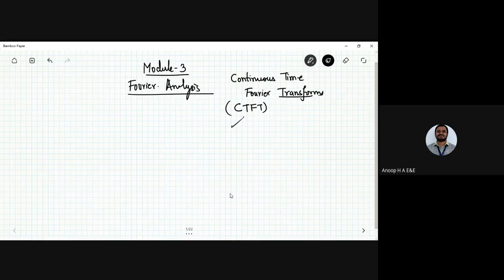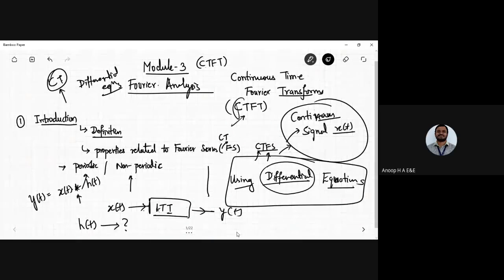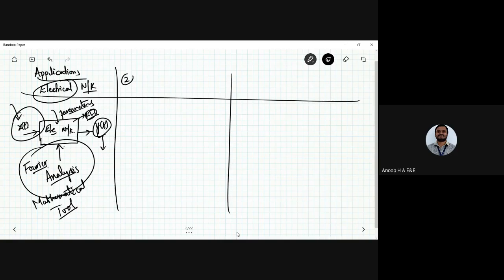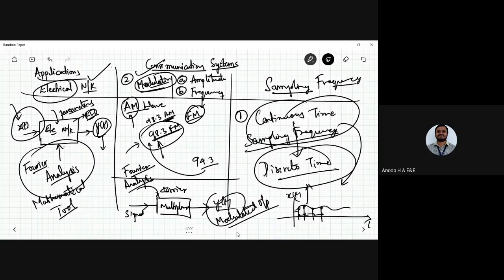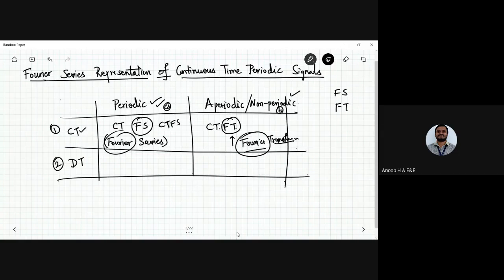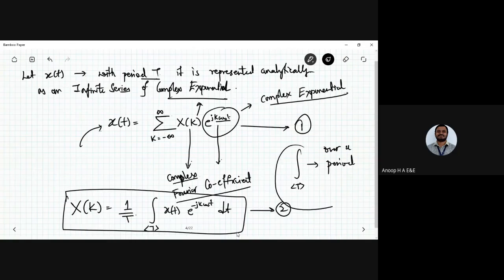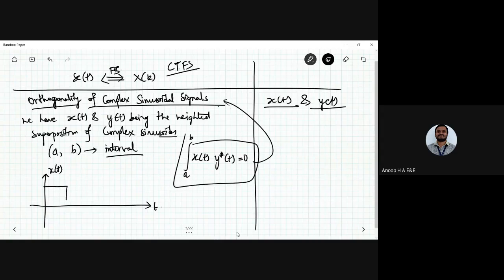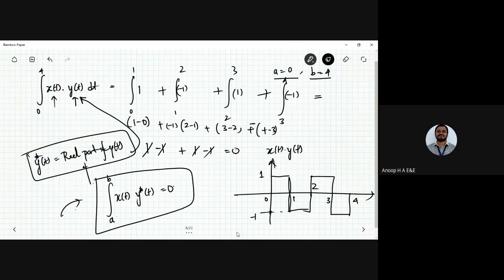Module 3 Introduction to Continuous Time Fourier Analysis